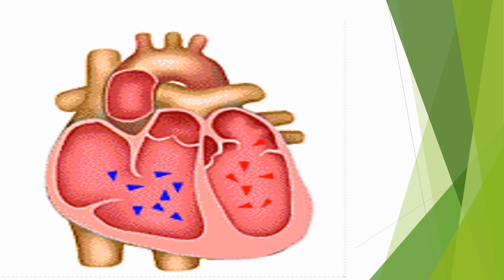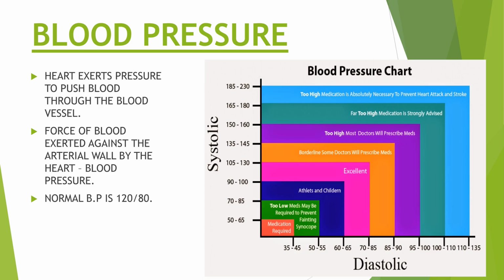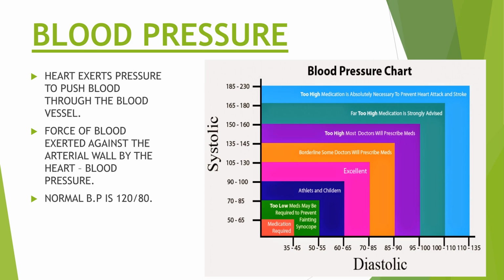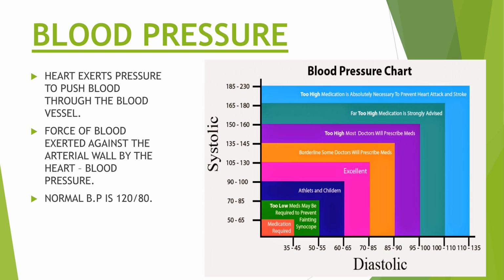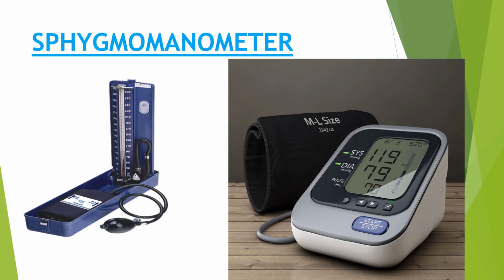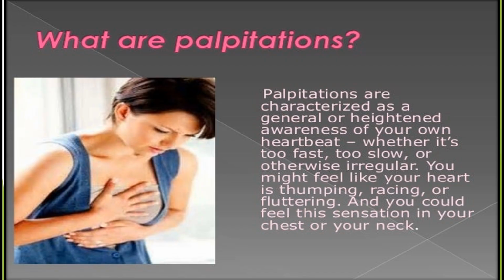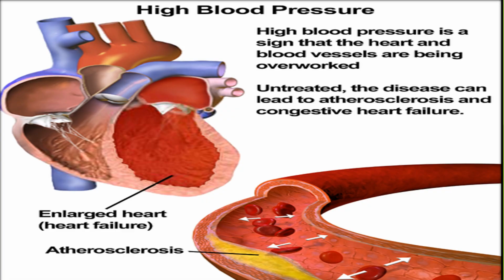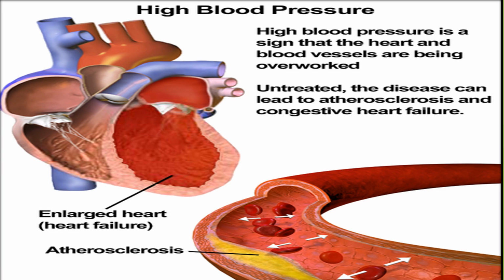BLOOD PRESSURE | Biology|Part5| Knowledge is Power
Video includes:
Blood pressure.
What are systolic and distolic pressure?